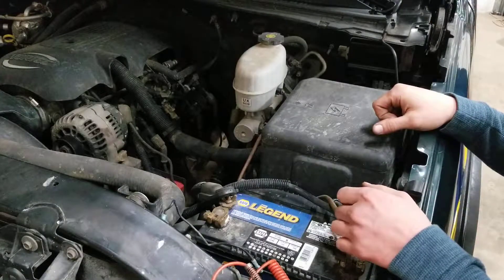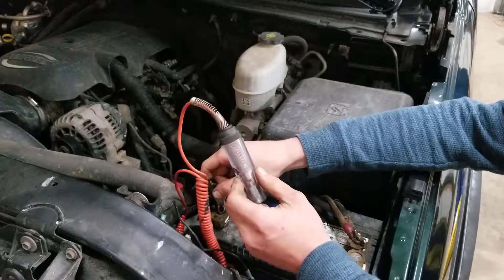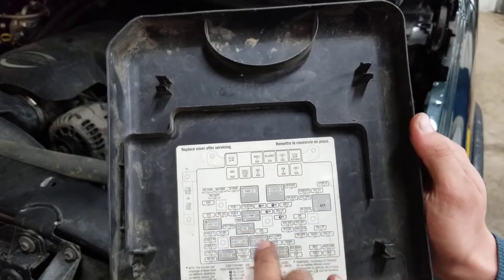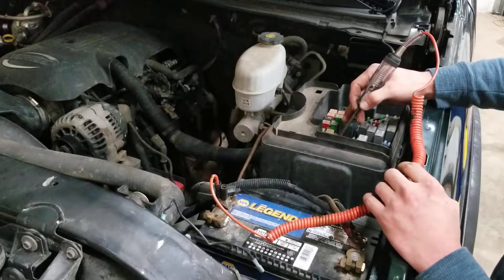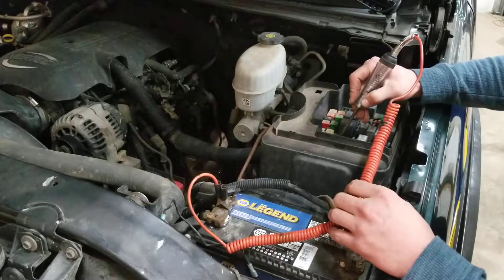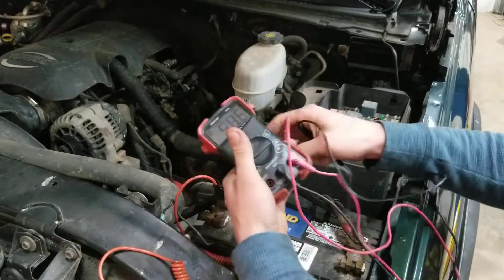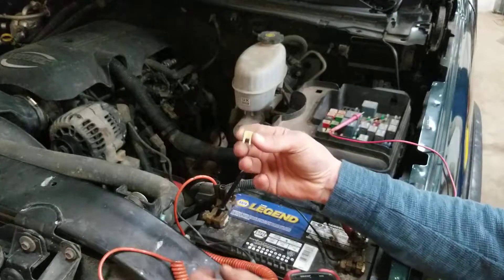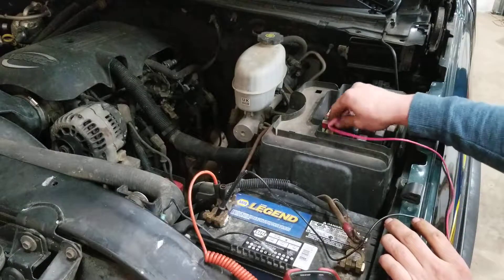How to check and find blown fuses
Quick explanation on how to check fuses with a test light or multi meter. super easy, never second guess if a fuse is causing your problem again. Find blown fuses easily.

Multi Meter
Test Light